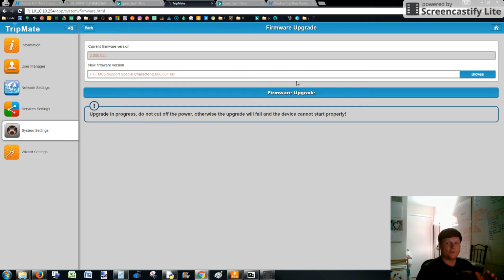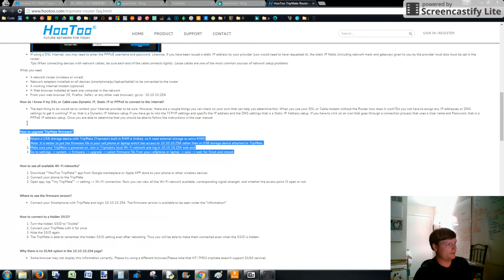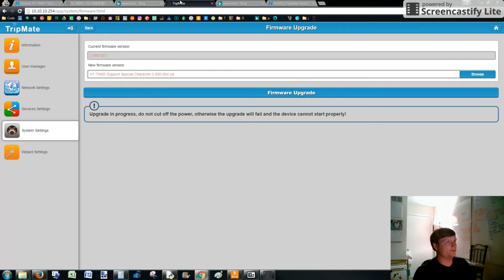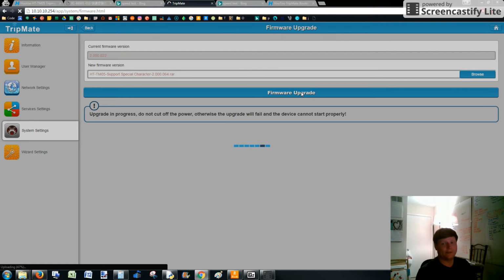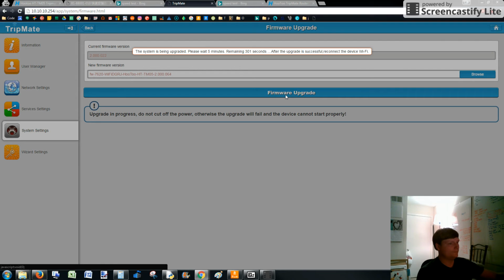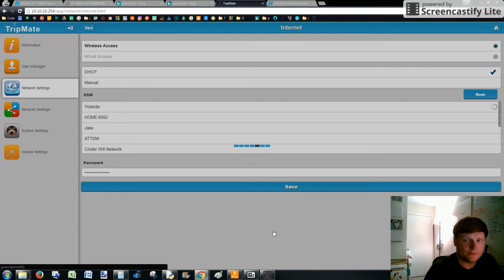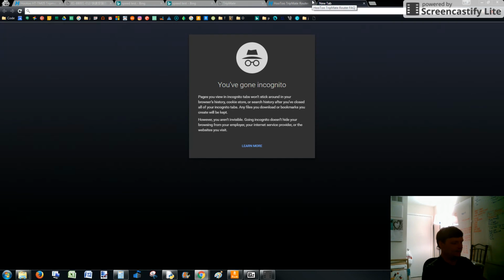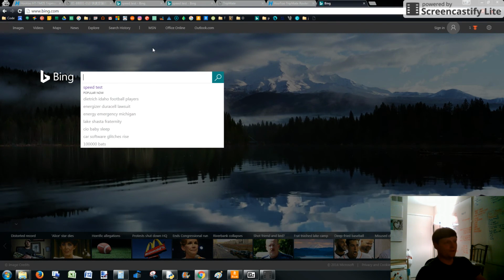HooToo Tripmate Titan Firmware Upgrade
We go through the process of upgrading the firmwre on the HooToo TripMate Titan HT-TM05. Upgrading is always a good idea and can result in better performance. This device came with 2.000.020 installed and we upgrade it to 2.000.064

Tip:
You can actually upload the extracted firmware to the usb flash drive you attached to the Titan and it will automatically start installing the new firmware.